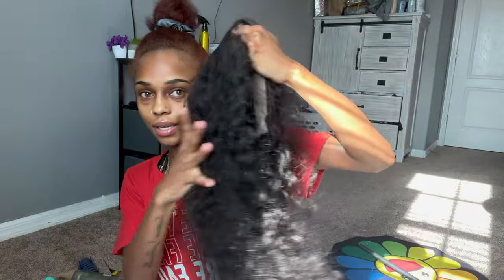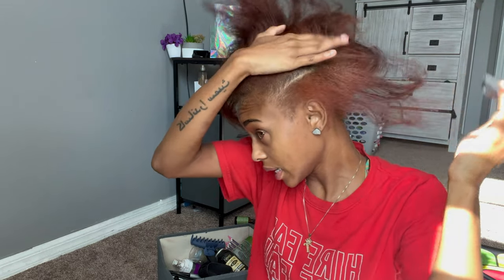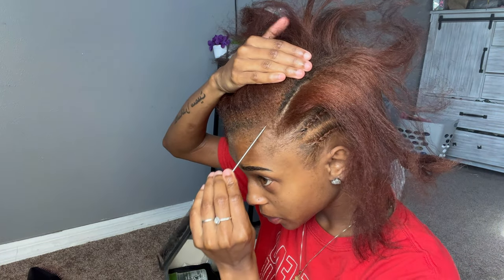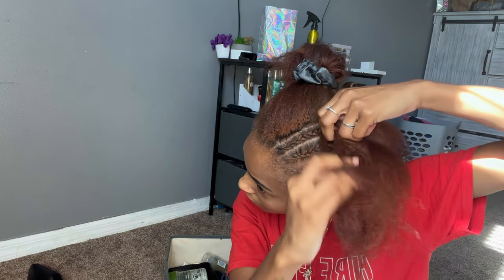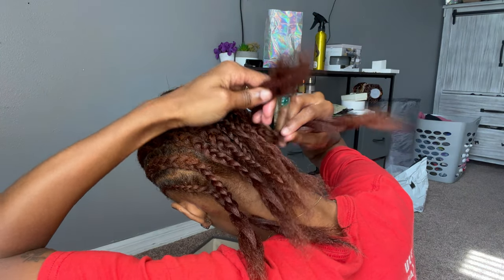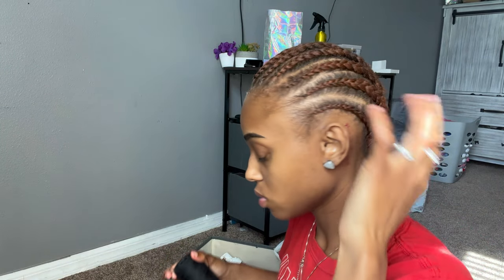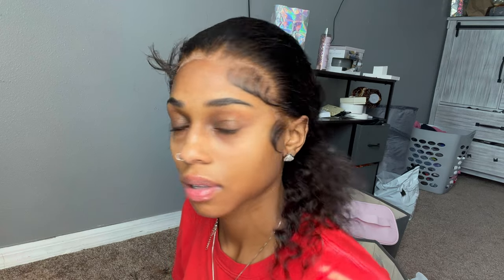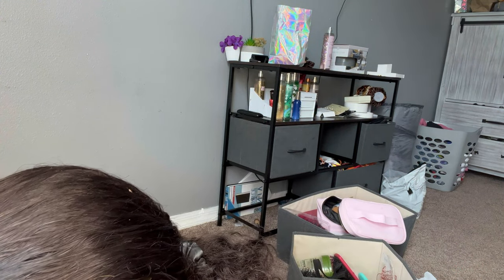Do my hair with me! | reinstalling 28in loose deep wave wig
Thank you guys for watchingg